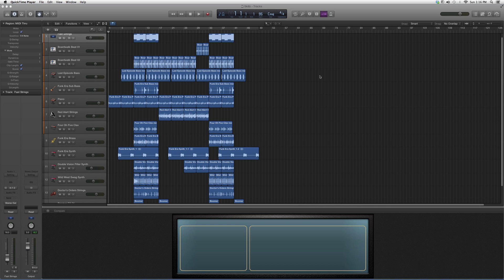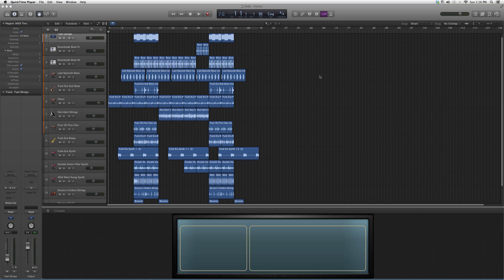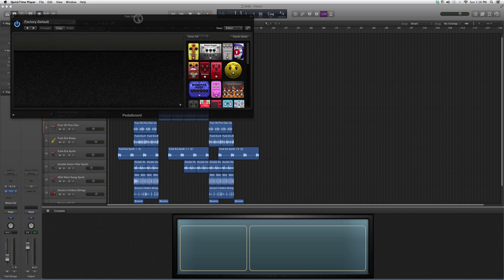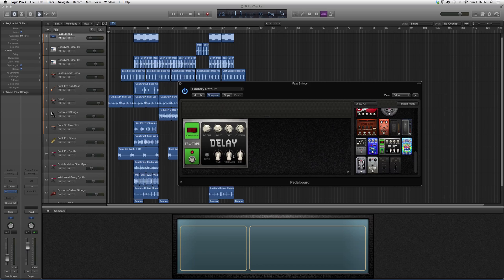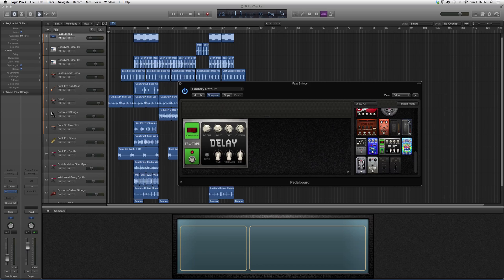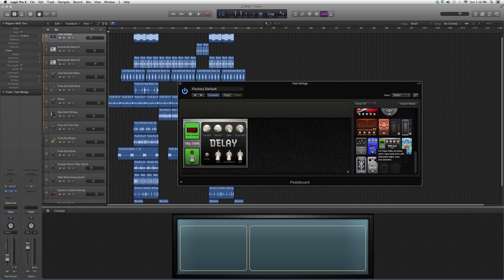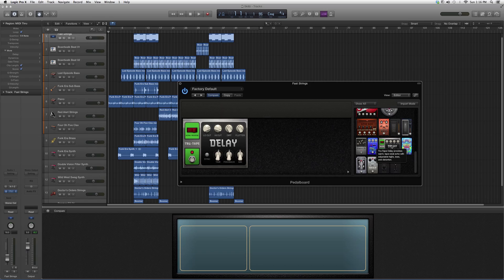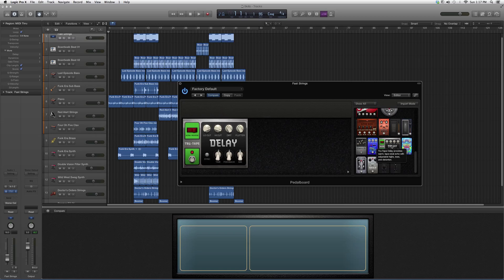290 Tru Tape Delay Pedal Board In Logic Pro 32:35